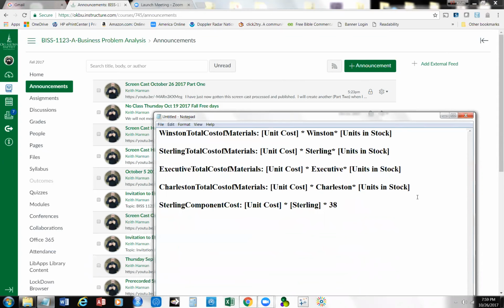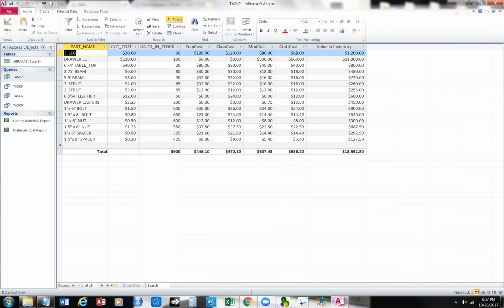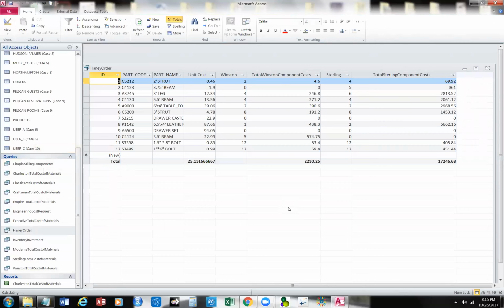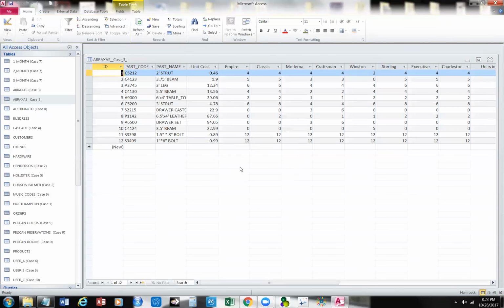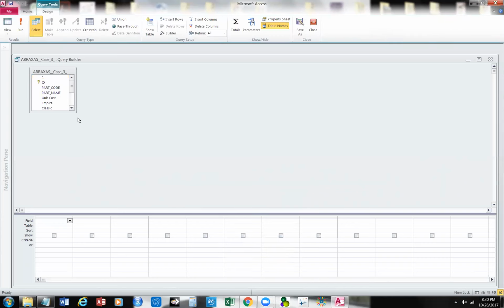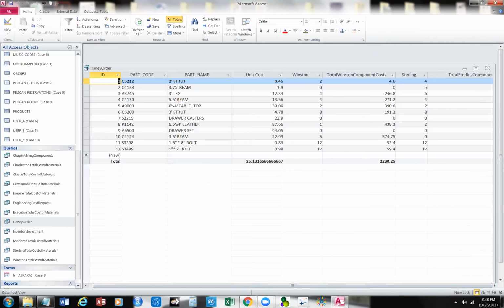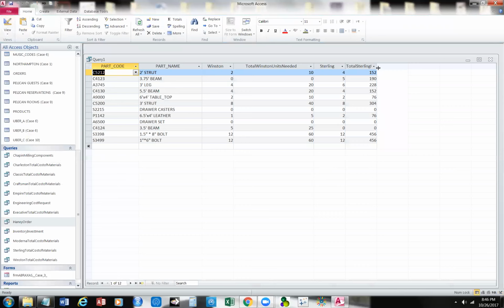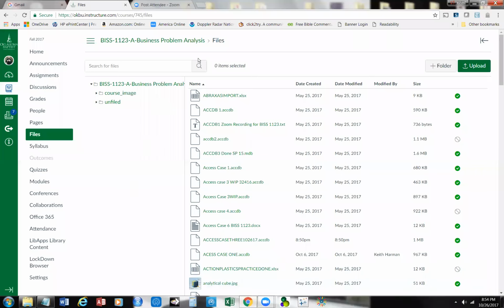Screen Cast BISS1123 Oct 26 2017 Part Two